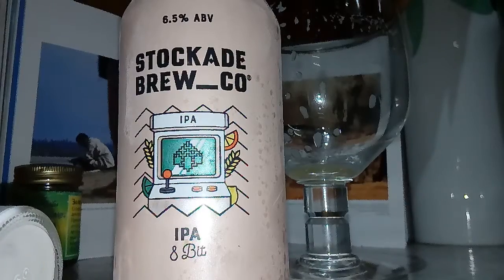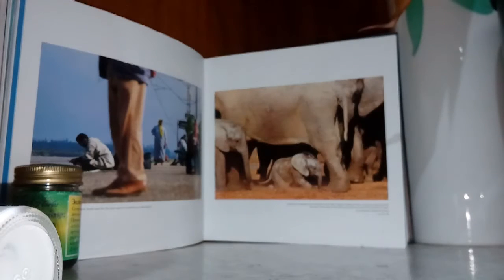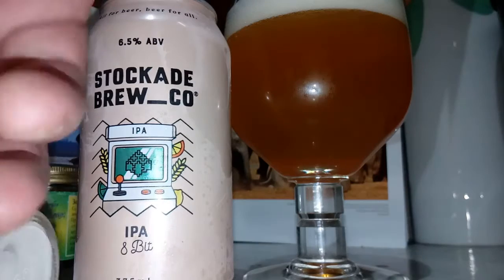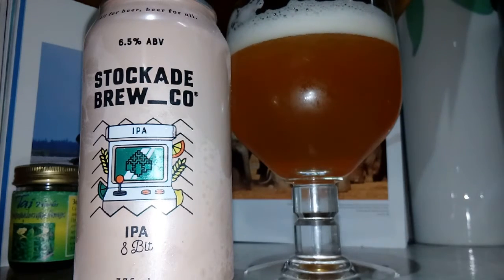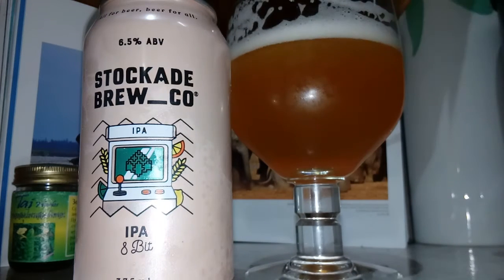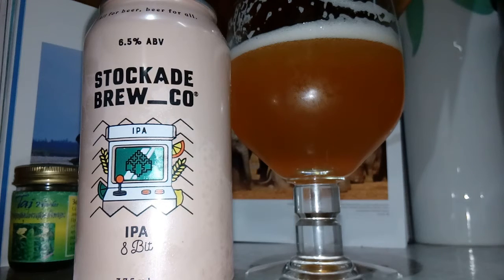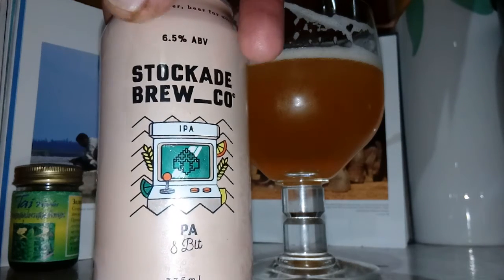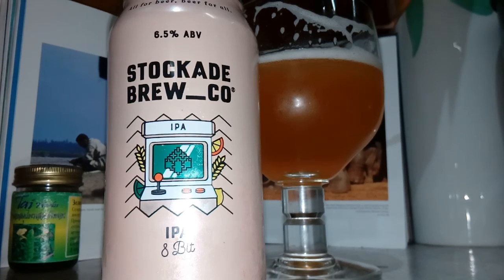Stockade 8 Bit IPA 6.5%